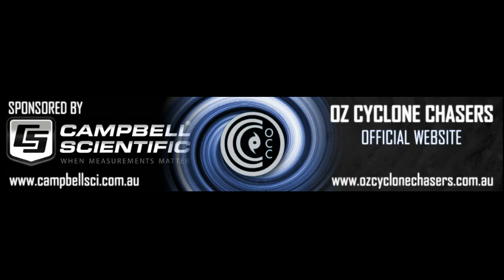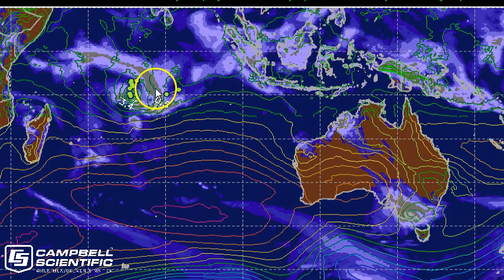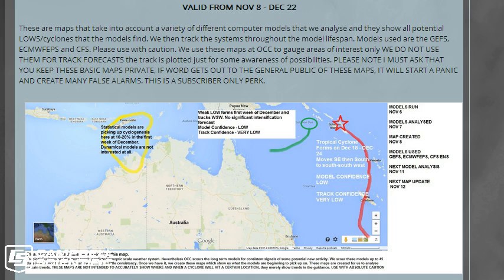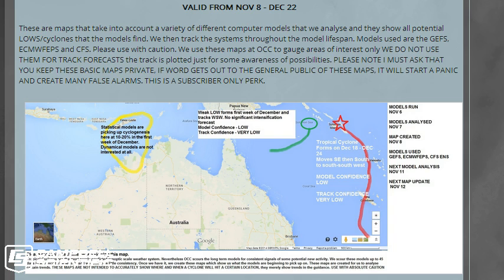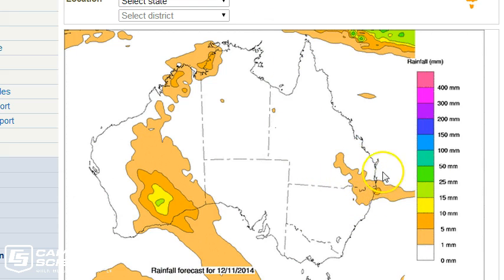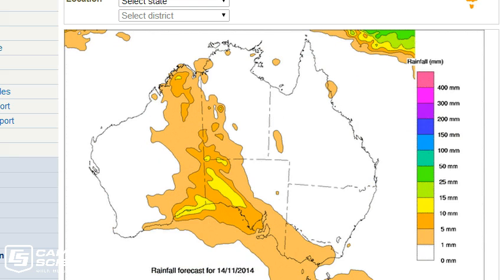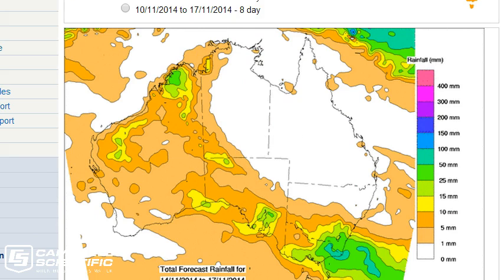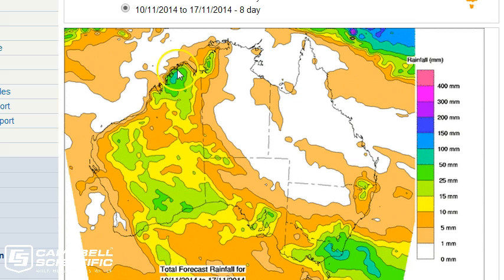OCC Aussie Cyclone Update Nov 10 2014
Thanks to Campbell Scientific Australia, we see a weak LOW forming on the western edge of the Australian Area Of Responsibility. This LOW will likely deepen a little as it heads west into the SW Indian Ocean. Otherwise conditions across Queensland will be quite boring (except for the SE tomorrow and maybe Wednesday) NT will see a gradual decrease in storm activity from Wednesday. WA though will remain very active with widespread scattered storms across the Kimberley and more isolated activity further south.

Our next video will be out on November 13, have a great week.